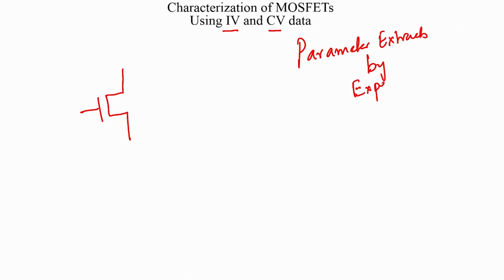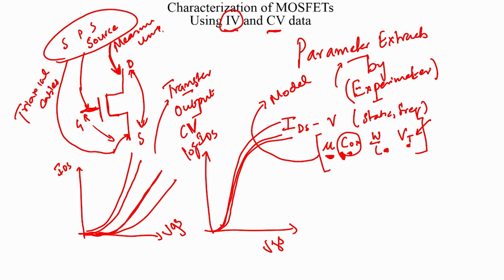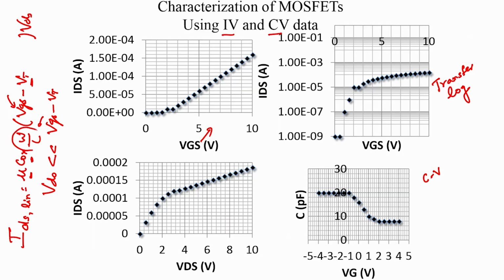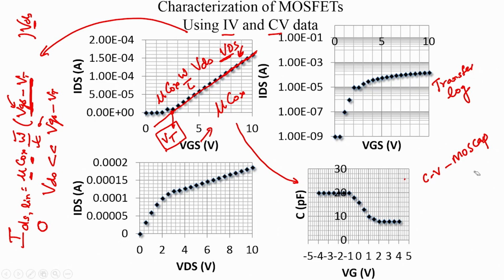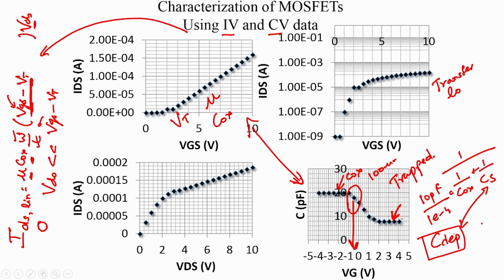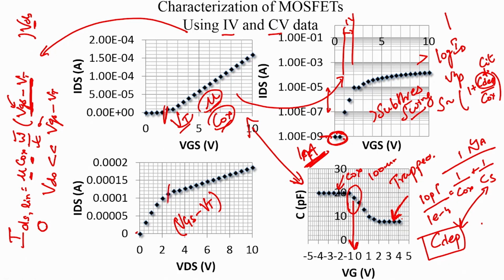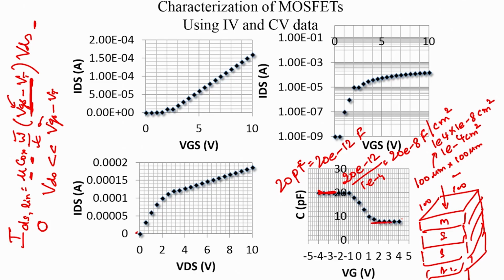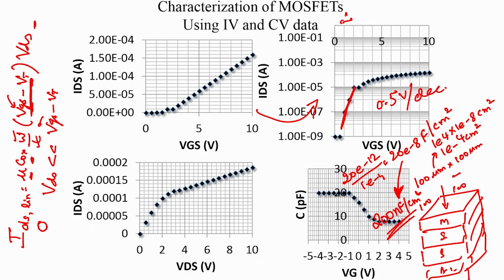MOSFET characterization: Parameter extraction